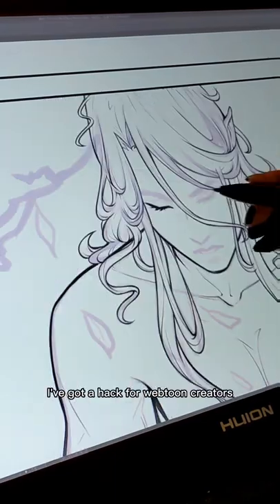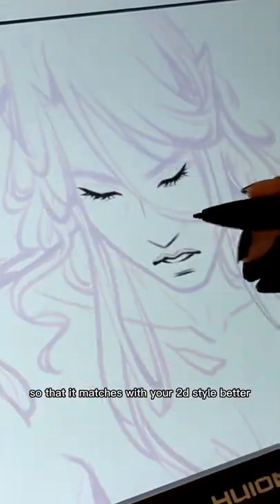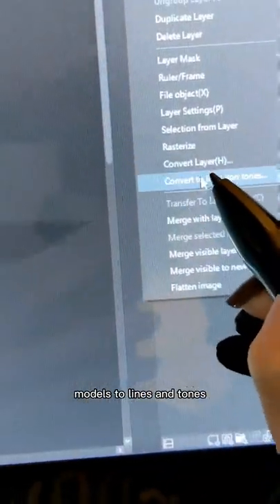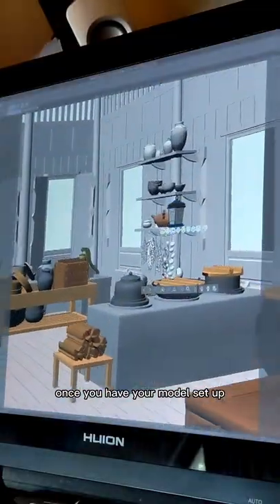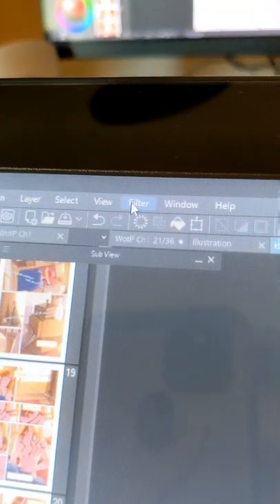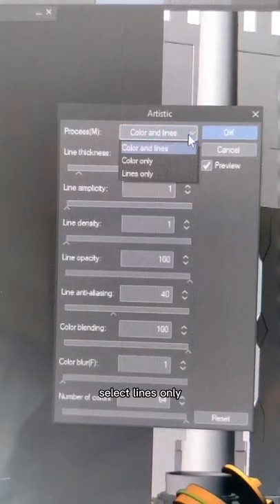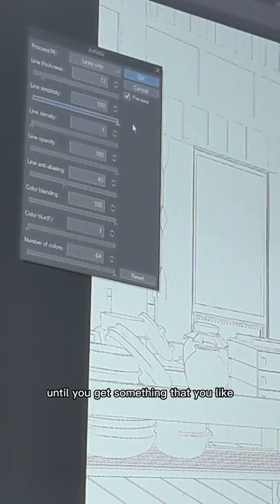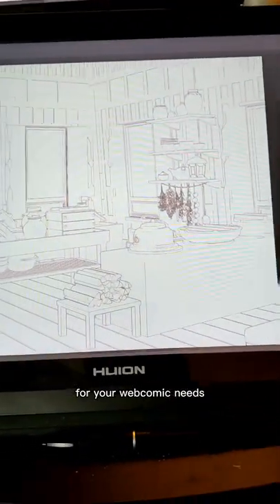Webtoon art hack for clipstudiopaint